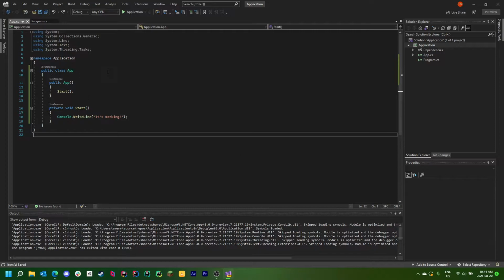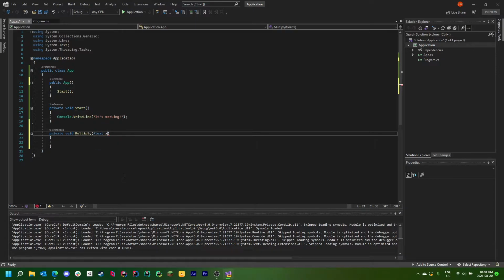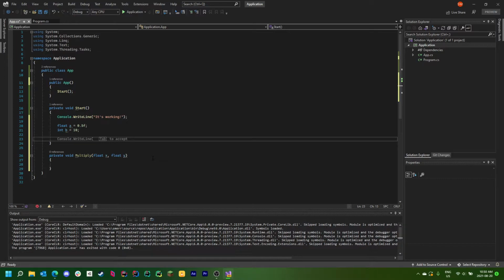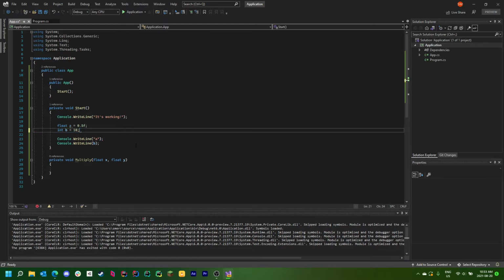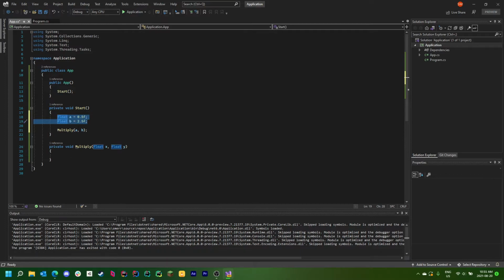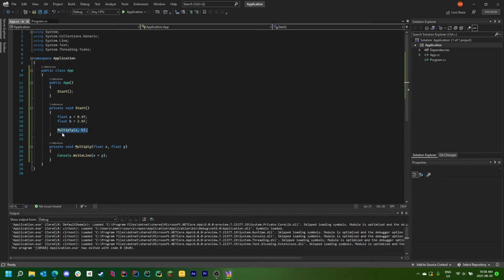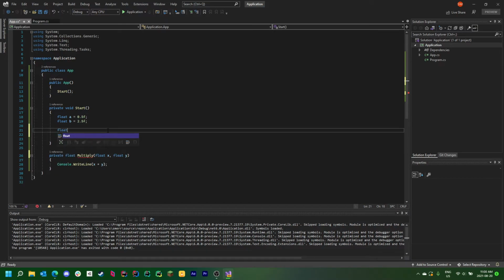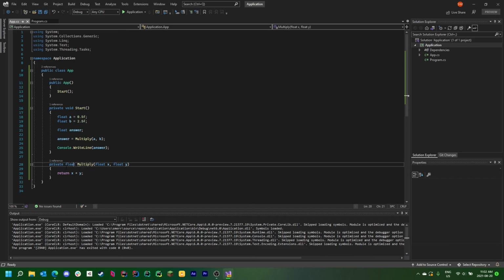SneakyProgramming - Episode 2 - Intro to Variables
Welcome to the second episode of SneakyProgramming! The series where you'll learn how to code in C#!